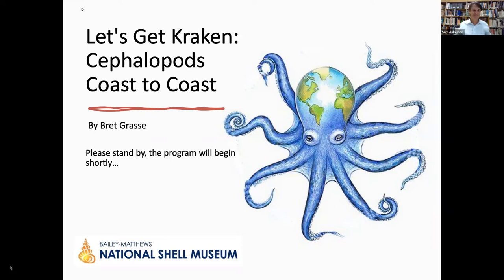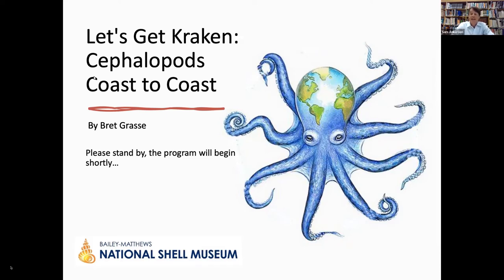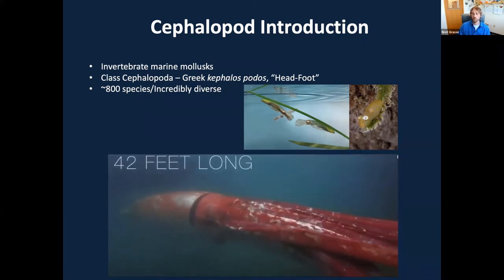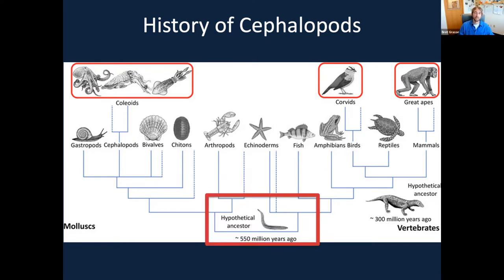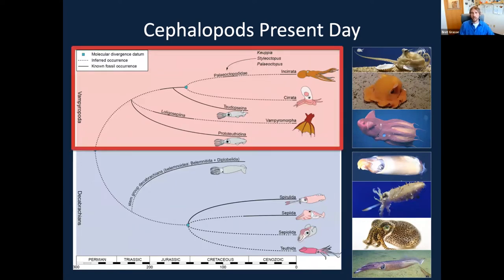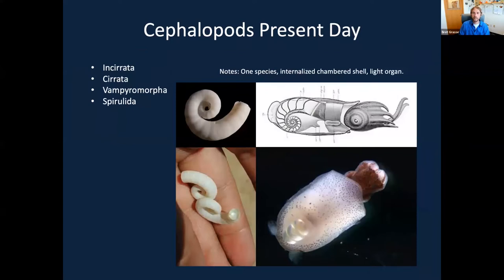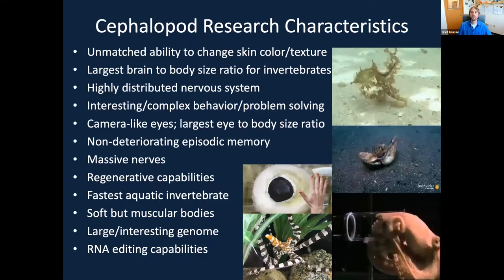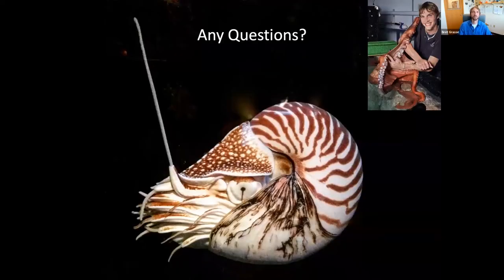Let's Get Kraken: Cephalopods Coast to Coast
By Bret Grasse, Manager of Cephalopod Operations, Marine Biological Laboratories (Woods Hole, MA)

"Let's Get Kraken: Cephalopods Coast to Coast": Cephalopods, which include octopuses, cuttlefish, squids and nautilus, have long fascinated humans.  For centuries, they have provided rich inspiration for our human culture through art, history and fables, technology, and media.

Cephalopods are an evolutionary oddity that include many incredible physical and behavioral capabilities, unique to life on this planet.  They have the largest and most complex brains of any invertebrate, they have unmatched ability to change the color and texture of their skin, they are the fastest aquatic invertebrates, and they can regrow or regenerate entire limbs, to name a few.  This talk will focus on what makes cephalopods so impressive while discussing their presence and role in public aquariums and research communities.